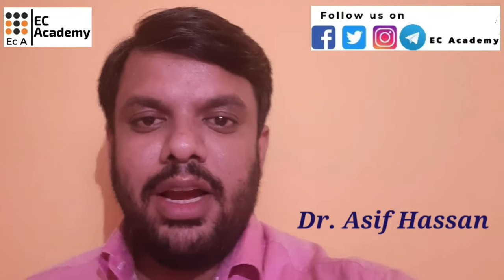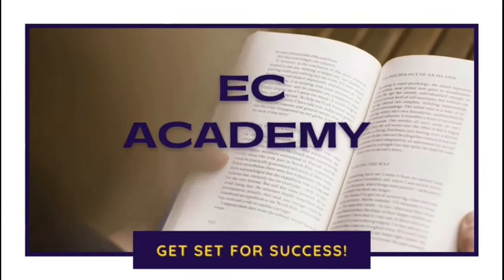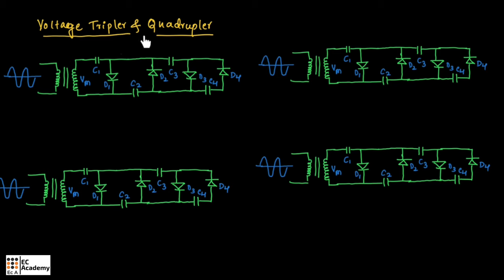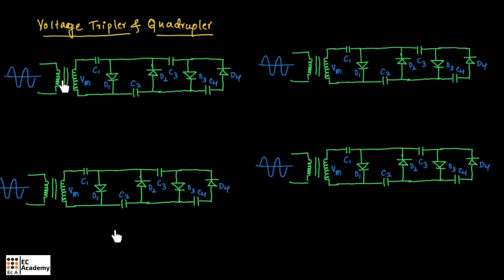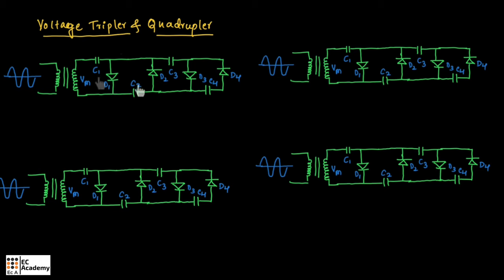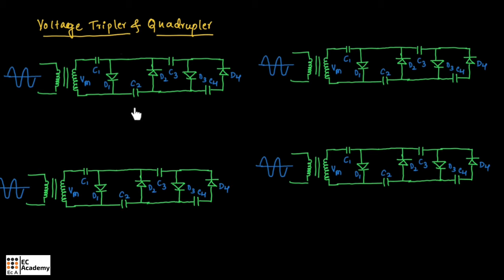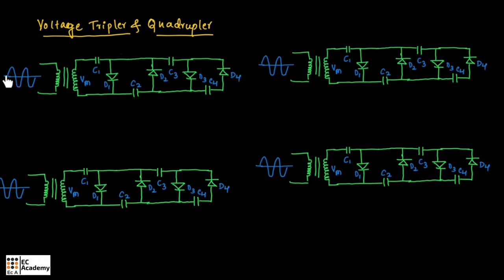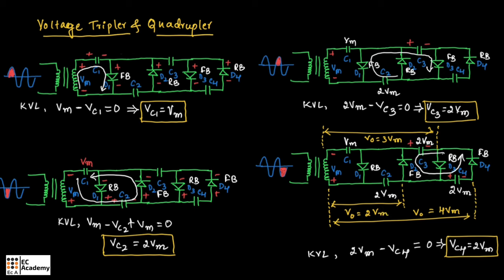Voltage tripler and quadrupler circuit in basic electronics communication engineering || EC Academy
In this lecture, we will understand the Voltage tripler and quadrupler circuit in Basic electronics and communication engineering.